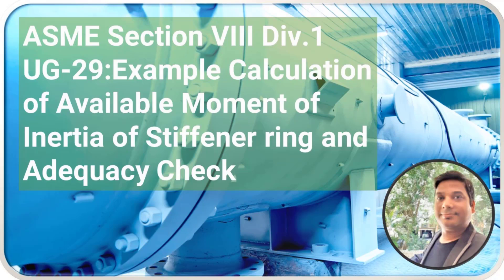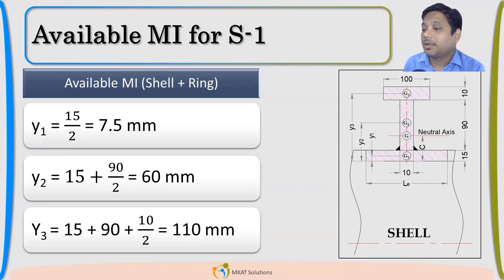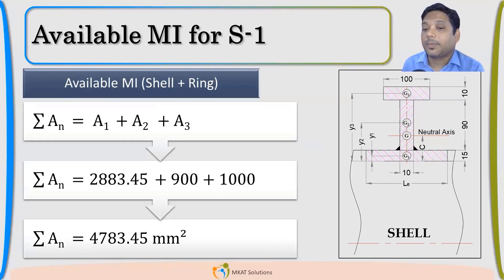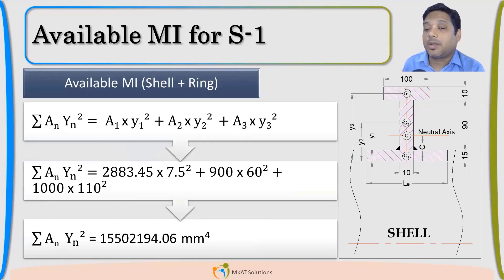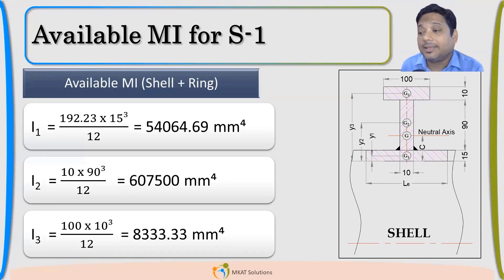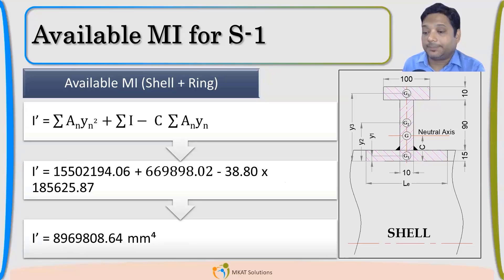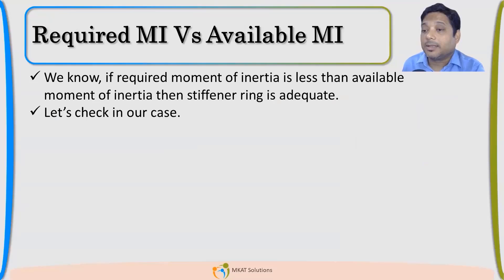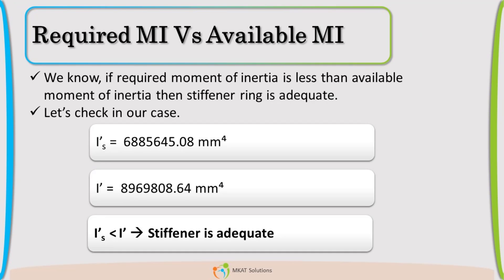UG 29 | Example Calculation of available moment of inertia of stiffener and adequacy check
ASME Section VIII Div1 | UG 29 | Example Calculation of Available Moment of Inertia of Stiffener ring and Adequacy check